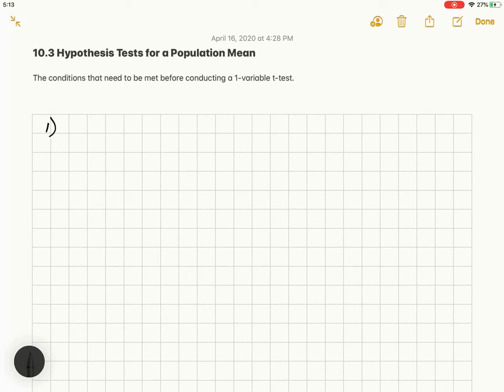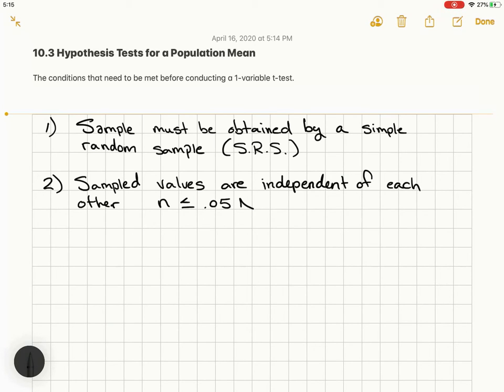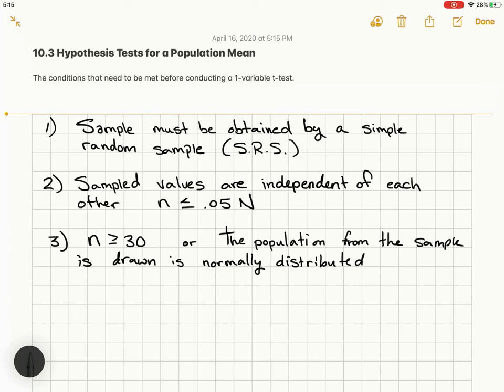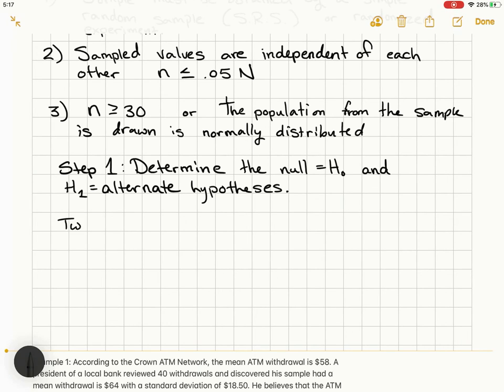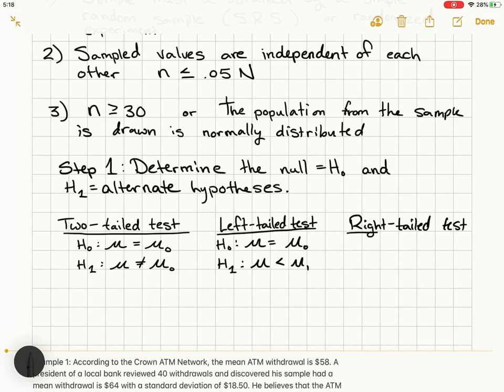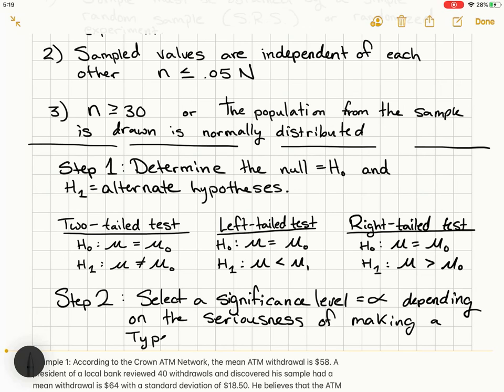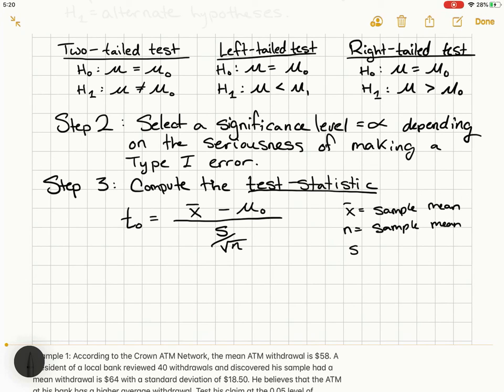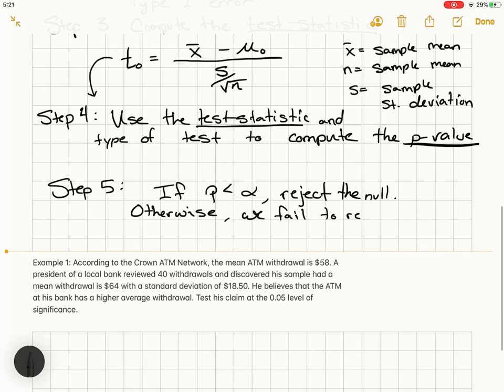Hypothesis Testing for a Population Mean Video 1